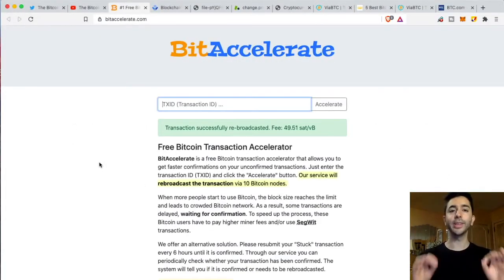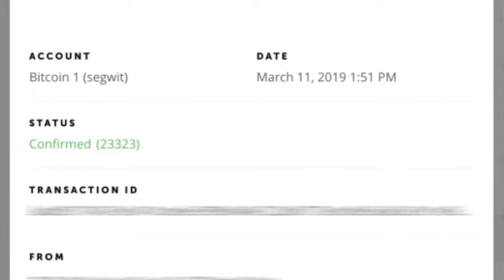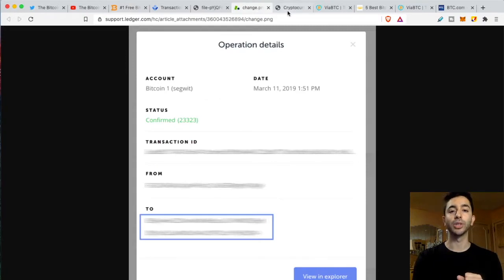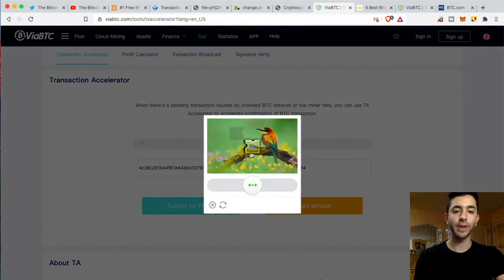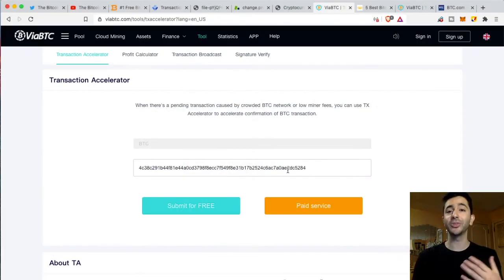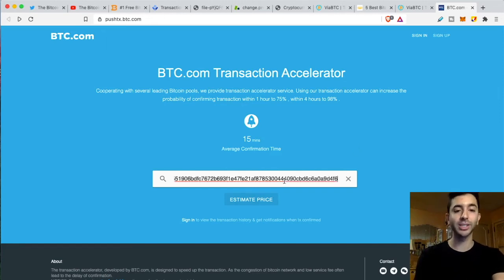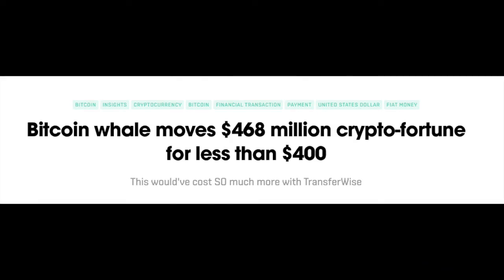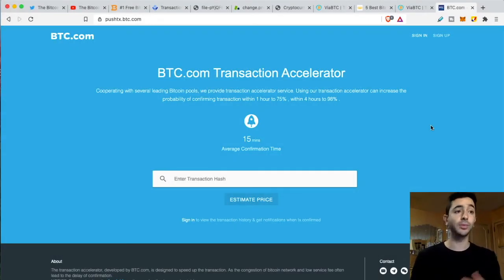Best Bitcoin Accelerators For Stuck Transactions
🇺🇸Crypto Taxes STRESS-FREE With CryptoTrader🇺🇸

📚My Favorite Crypto Books - MUST READ📚
The Bitcoin Standard
Blockchain Basics

This video will review the best bitcoin accelerators for stuck and unconfirmed bitcoin transactions. These accelerators include free and paid versions, and I will cover the risks of using these services.

Try these Bitcoin accelerators. Simply post your transaction ID. If after some time it still does not work and it is an important transaction, there are paid version if you feel it is necessary.